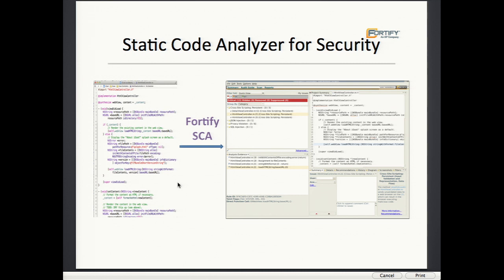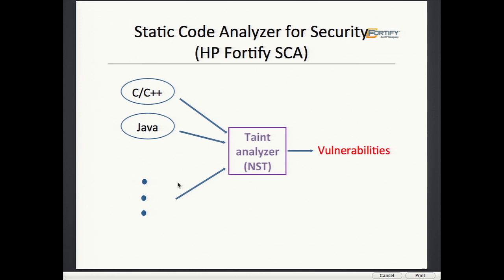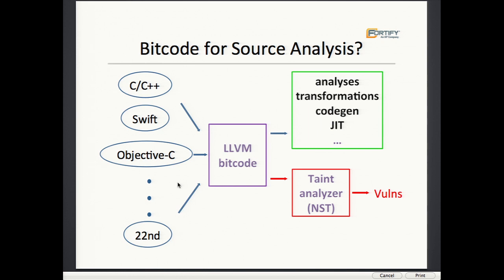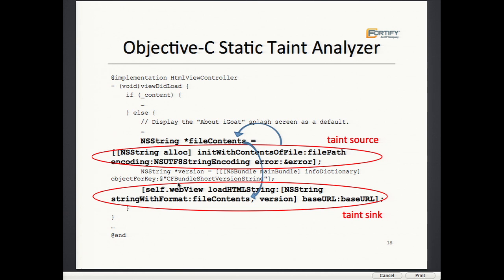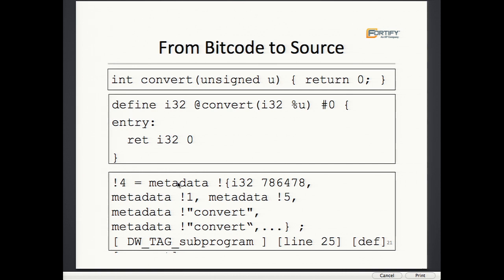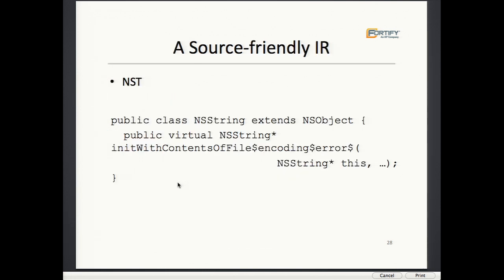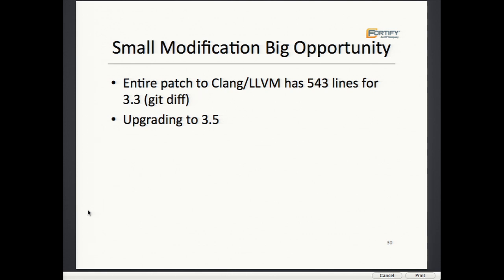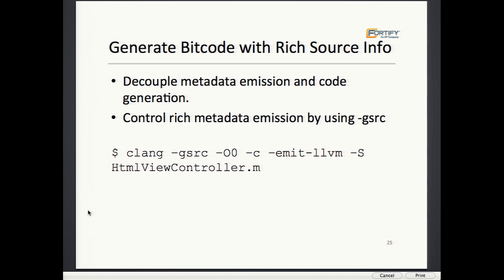2014 LLVM Developers’ Meeting: “Source Code Analysis for Security through LLVM ”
Source Code Analysis for Security through LLVM  - Lu Zhao

We added a new debug mode for the Clang compiler which emits extra metadata in the LLVM bitcode. The metadata has turned the bitcode into a useful vehicle from which an intermediate representation for secure source code analysis can be derived. We have used this approach to find security vulnerabilities in the Objective-C source code.